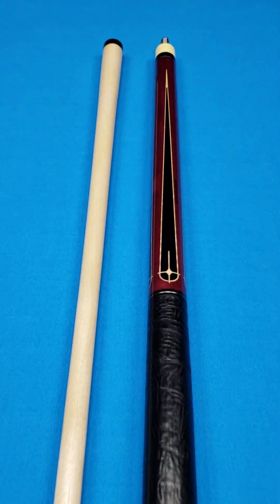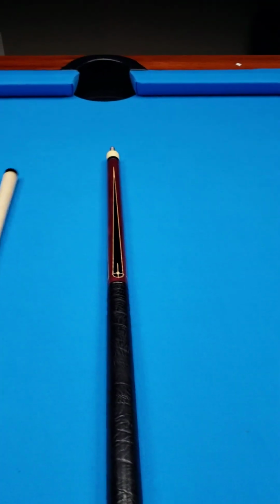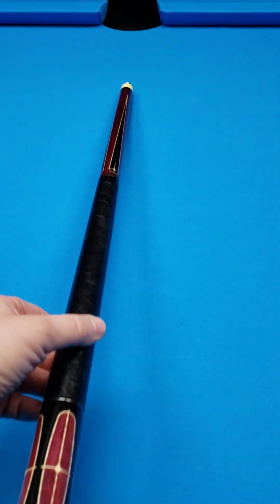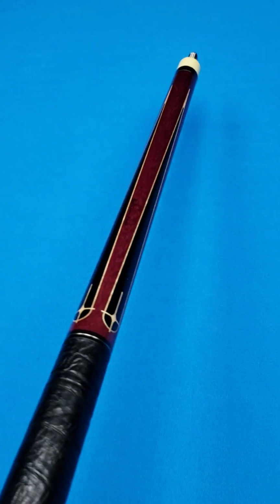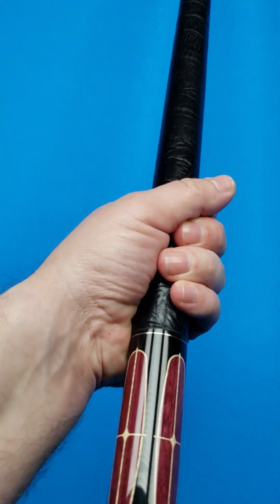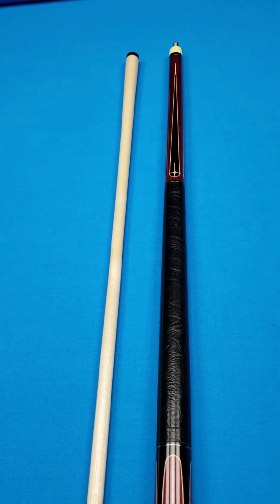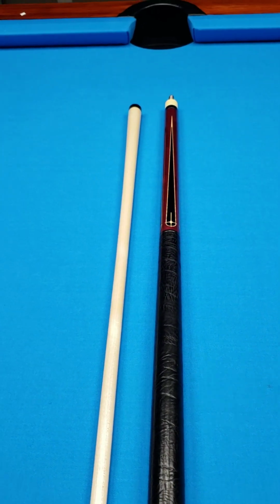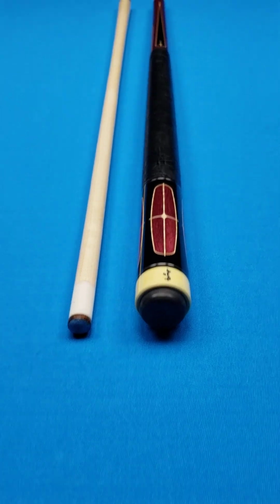🏆🟣🏆 2007 BOB OWEN CUSTOM CUE 🏆🟣🏆 @ Crossroadcues.com 🏆🟣🏆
🟣🏆🟣 SHURTZ CUE BY BOB OWEN 🟣🏆🟣

Made in 2007! Recently refinished by Bob like new!

Beautiful deep dark & rich Purple Heart 💜 in the front & boxes. 4- Long Ebony Points/ Butt sleave.

-Maple veeners / Gun sites in each point & box-

-Brand new Spanish Bull Wrap installed w/ Refinish-

-Butt weight- 15.8 oz- Maple shaft- 3.4 oz- 13m-

- Silver trim rings @ all positions-  3/8-11 Pin 📌

This cue is very sharp & uniquely designed! A real show stopper in person. It hits like a freight train!

Bob Owen is a fantastic cue maker. This is definitely one of the best playing cues of his we have had come through our hands 100% Satisfaction Guaranteed!

Really nice solid "old school" hit... Thinner Butt taper that feels "Just right ". Everything rolls good 👍

Bob Owen's Cues are known all over the globe 🌎 as being some of the best in the industry, his current wait time for custom orders is over two years.

This is a classic example of his work for sure!

Priced to Go! One of a kind cue by a first class maker!

🏆🟣-Available @ Crossroad Cues- $ 1,650! 🏆🟣

-Flexible payment plans/ layaway on all products-